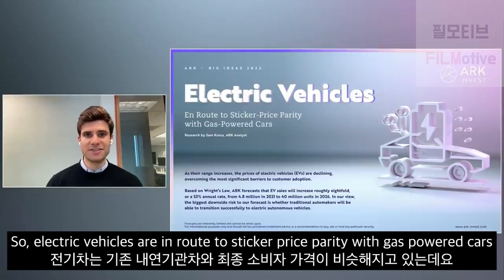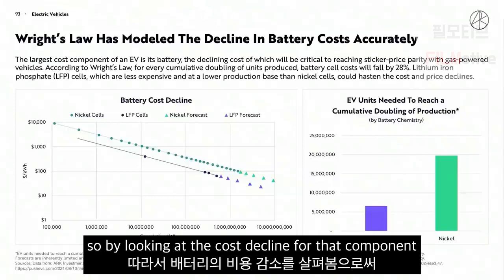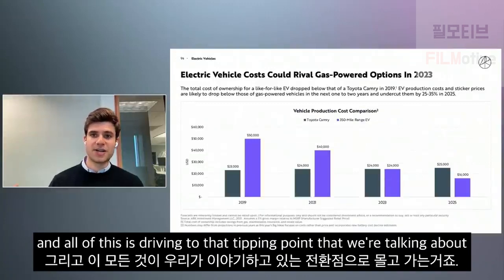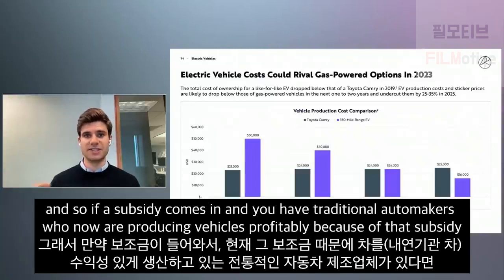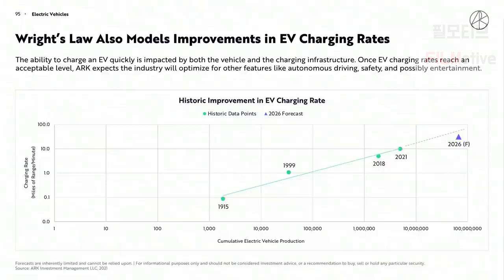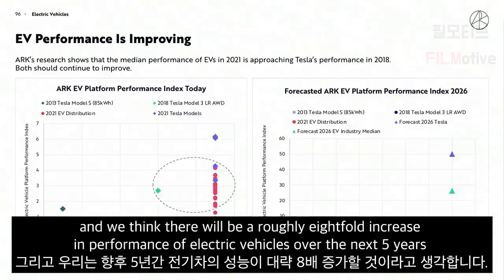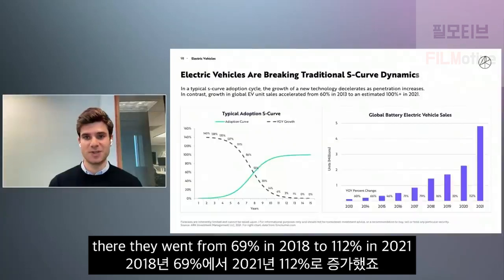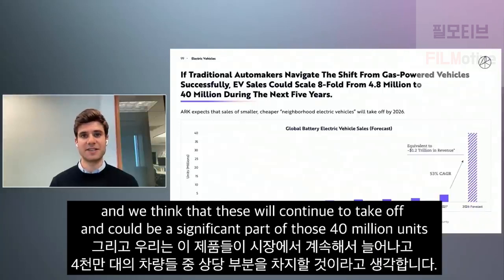ARK 전기차 전환 가속화 전망 [한영자막] | ARK Big Idea 2022 : Electric Vehicles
*본 영상의 목적은 특정 대상에 대한 매수, 매도 추천이 아닙니다.

ARK Invest의 애널리스트 Sam Korus의 Big Idea 2022 인터뷰 입니다.
각 영상의 풀버전을 보실분께서는 아래 링크를 참고해주세요.

Edited by : 필모티브 - FILMotive

  1. This video is for teaching purposes.
  2. It is not transformative in nature
  3. Video clips and images were used for small part to help understand.
  4. This video has no negative impact on market value of original works

Filmotive Youtube Channel does not own the rights to these video properties.